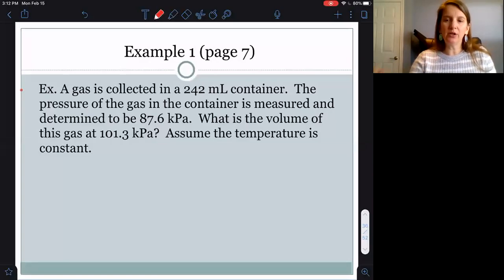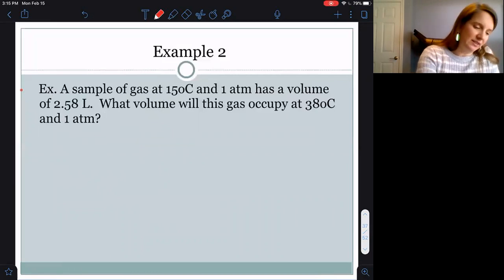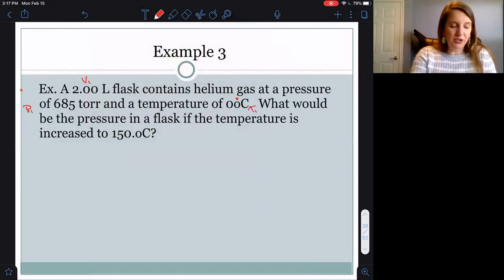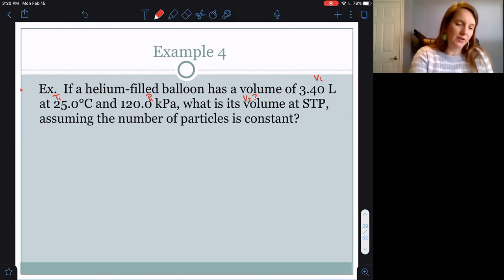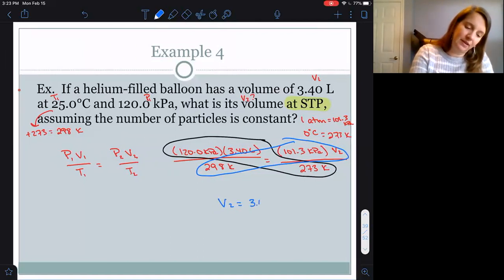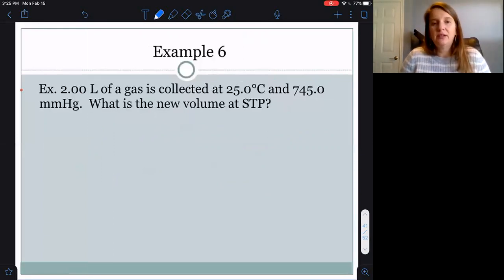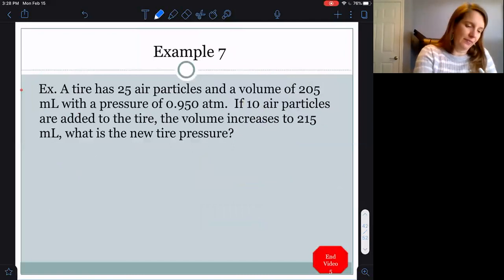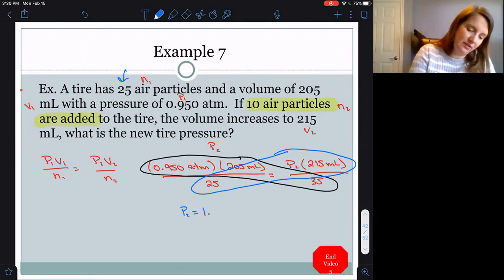Combined Gas Law Examples